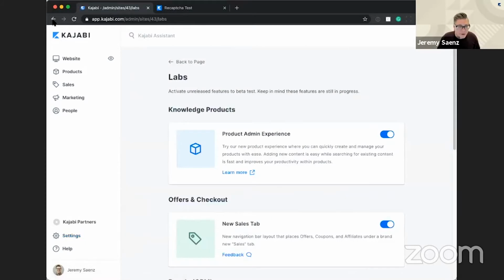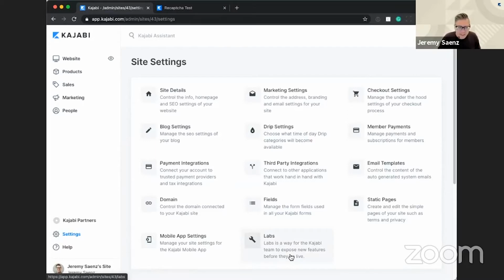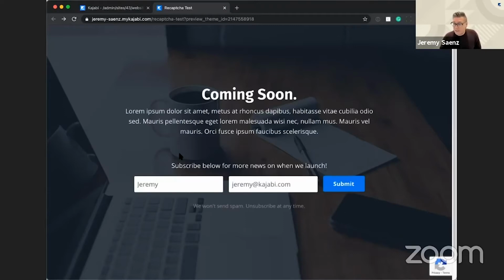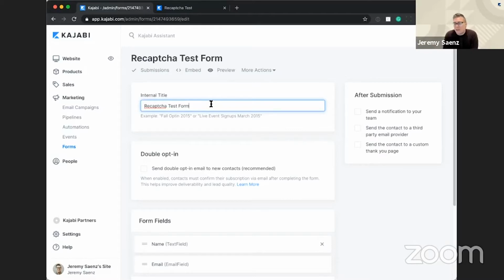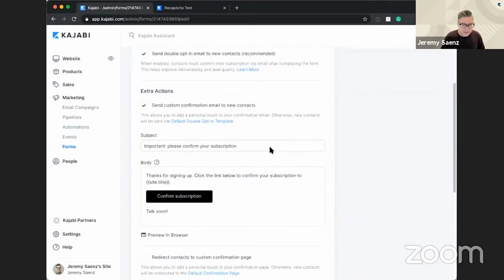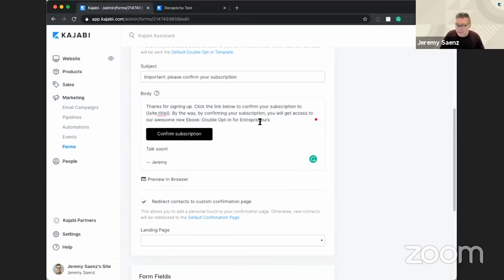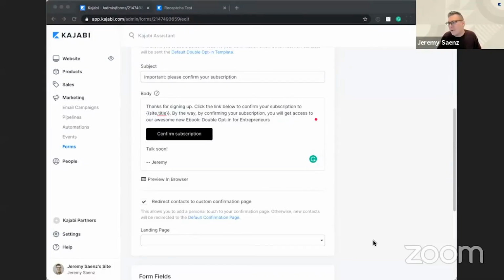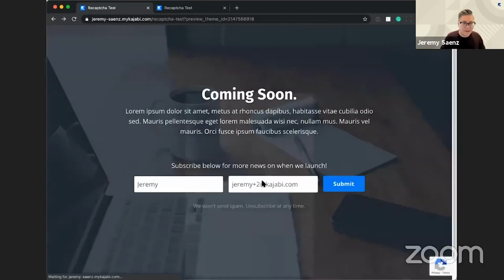Kajabi Adds reCAPTCHA to Protect Your Sites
Missed the Facebook Live? Catch the replay here. Chief Product Officer Jeremy Saenz breaks down invisible reCAPTCHA and discusses other updates to Kajabi Forms.

Kajabi is the all-in-one business platform for entrepreneurs who sell digital products. We call this the Knowledge Commerce industry because many Kajabi Heroes are selling their knowledge, packaged up in digital products like online courses, membership sites, coaching services and more.

Kajabi makes it easy to turn your knowledge into digital products to sell. We also offer everything you need to run your business including a website maker, landing page builder, email marketing software, sales funnel software, the ability to accept payments and much more.

Kajabi is the only all-in-one platform for KnowledgeCommerce entrepreneurs. Kajabi empowers entrepreneurs, experts, creators, and influencers who are serious about their business to achieve success online. The elearing market is booming and allows you to monetize your audience with your expertise. With Kajabi, you can easily publish a website, marketing pages, and sales funnels so you can sell online courses & membership sites.